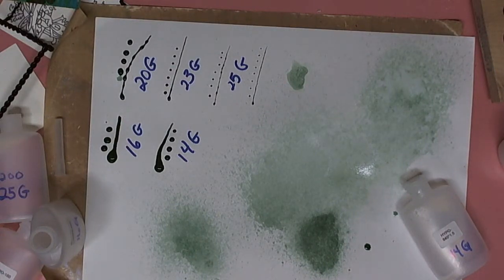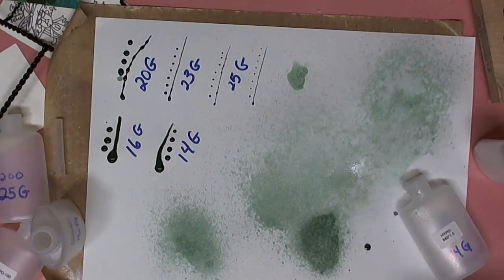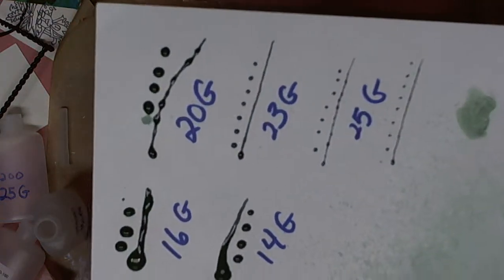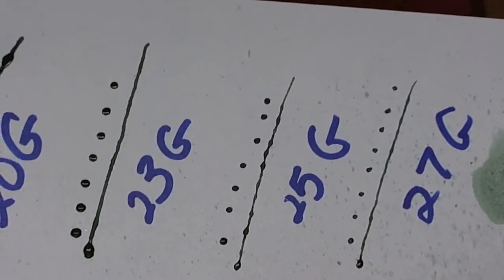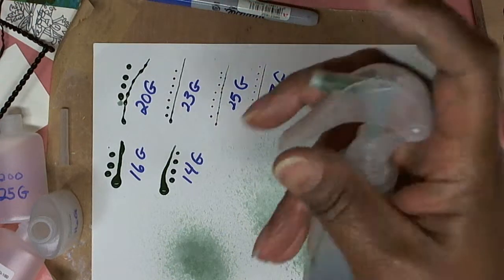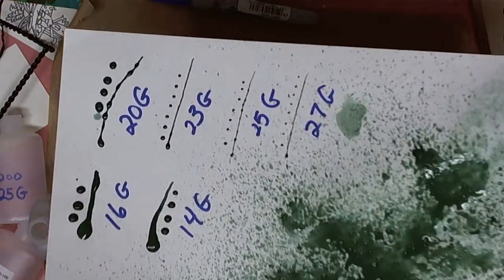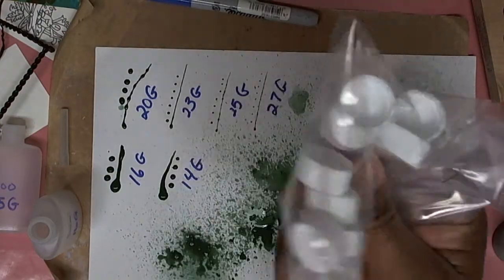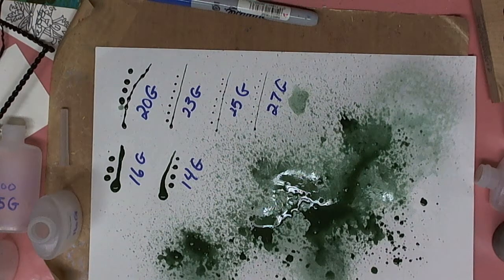fine line applicators